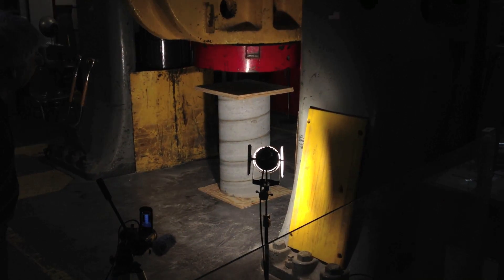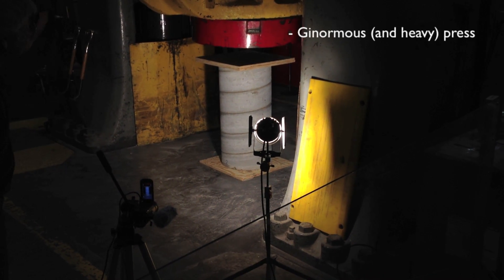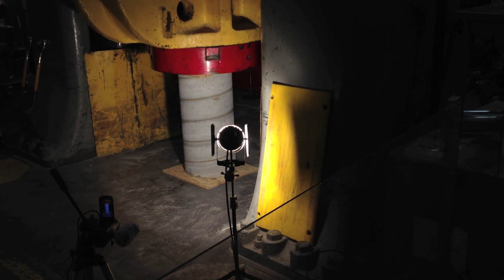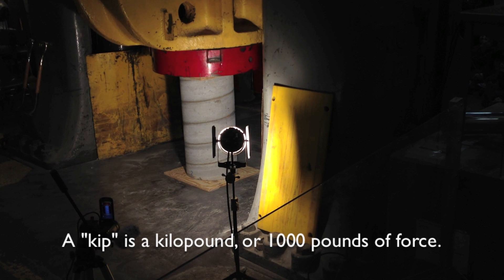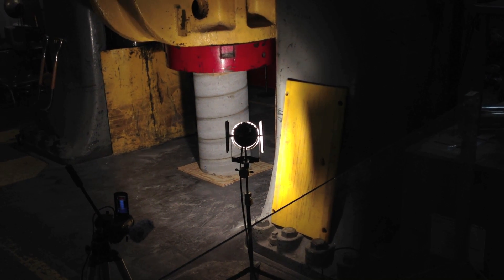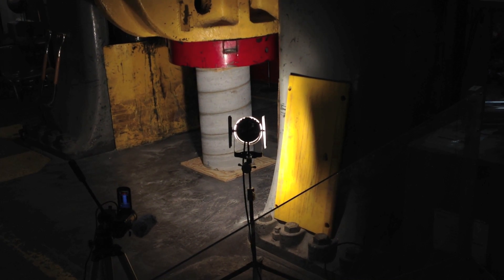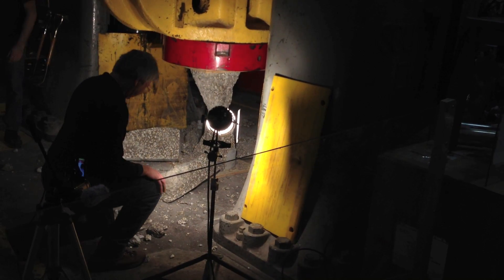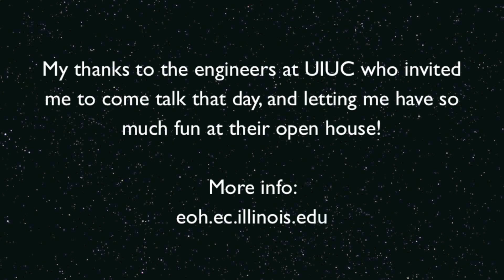How much pressure does it take to crush a concrete cylinder?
I attended the University of Illinois Urbana-Champaign in March 2013 to give a talk about asteroid impacts. It was part of their very popular Engineering Open House day, which had lots of activities. One of these was crushing concrete cylinders with a mechanical press that can apply 3 *million* pounds of force. I figured the cylinder would just crack and crumble.